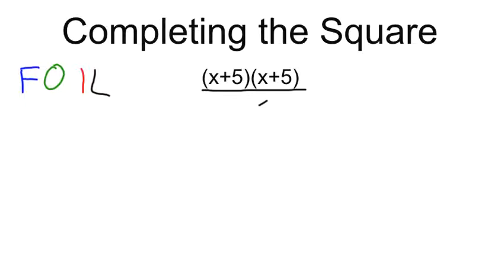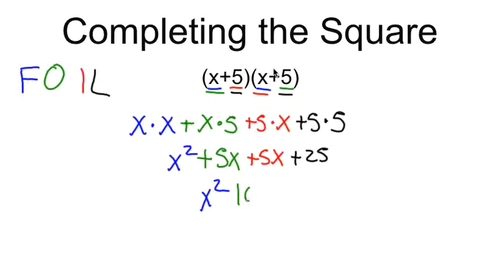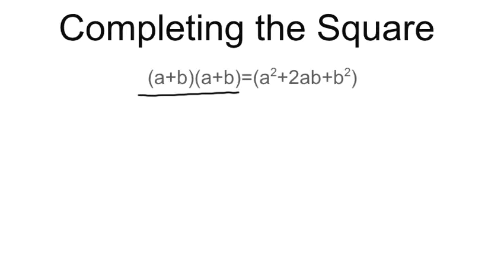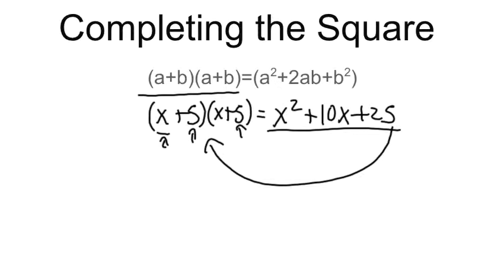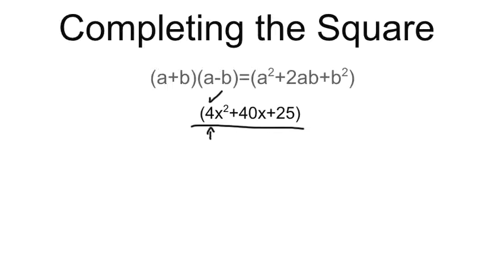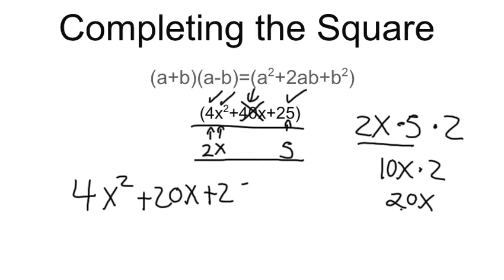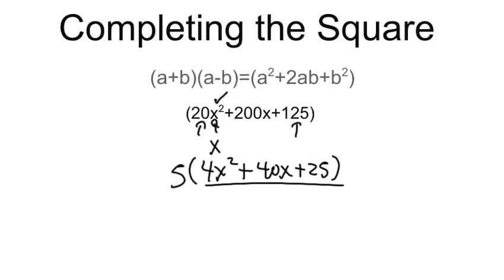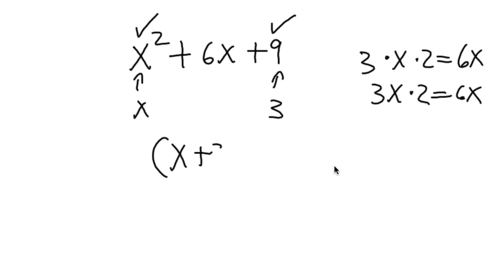Completing the Square and Factoring a Perfect Square 9th Grade Math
The math tutorial shows how to complete a square and factorize a perfect square. 9th Grade, Grade 9.